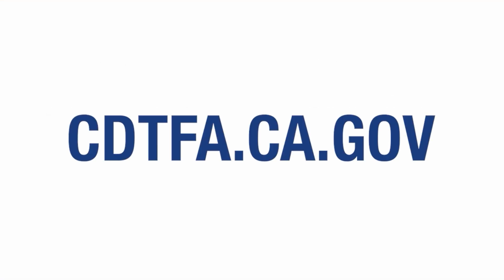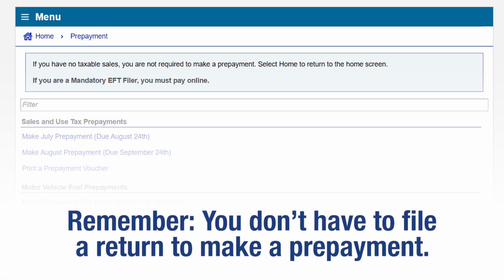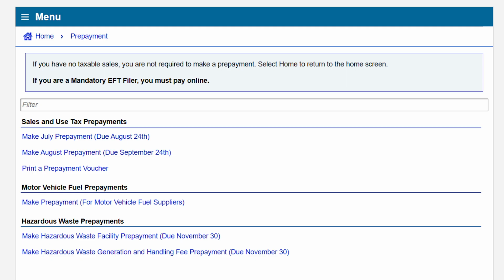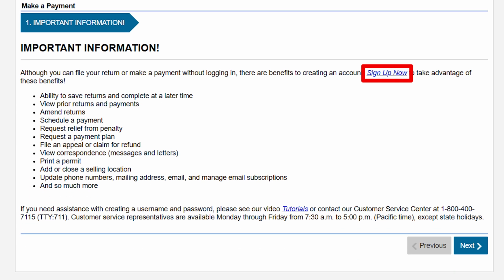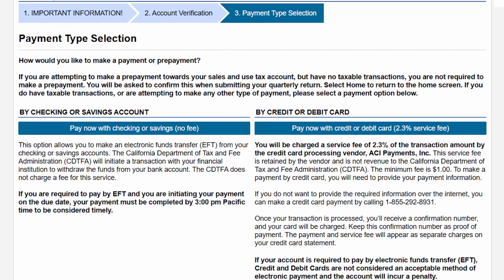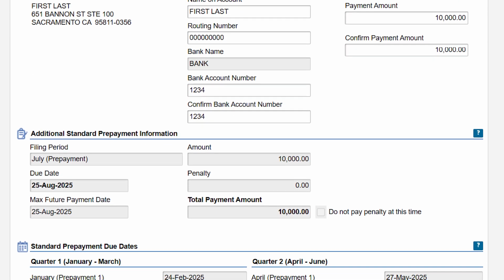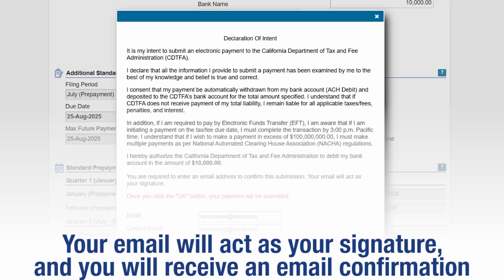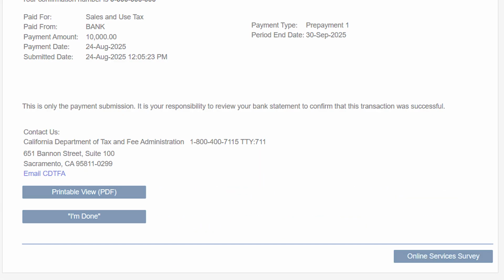How to make a Prepayment without a Username and Password